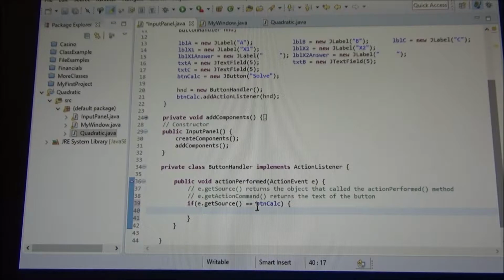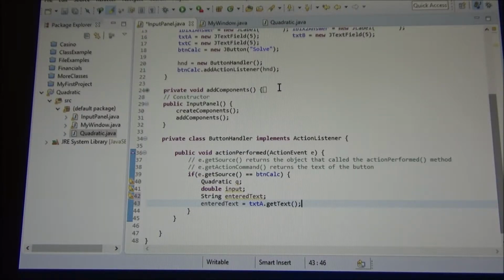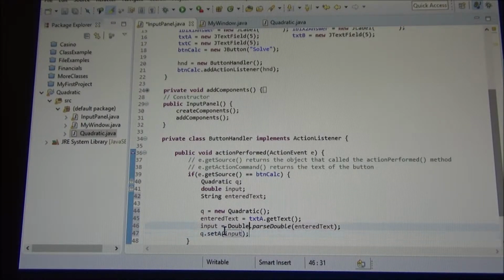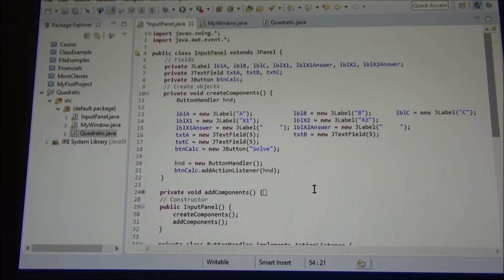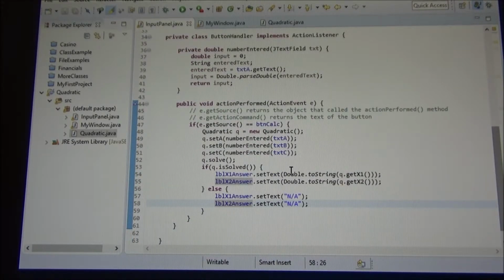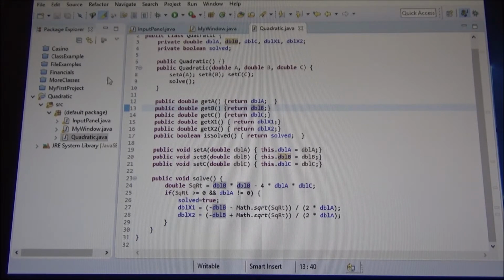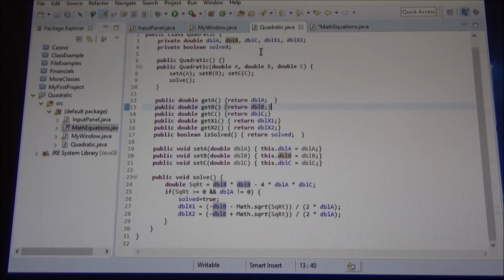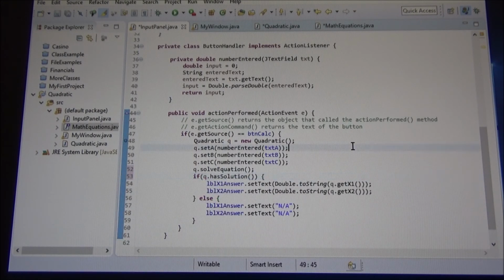Interfaces using Java - Part IV